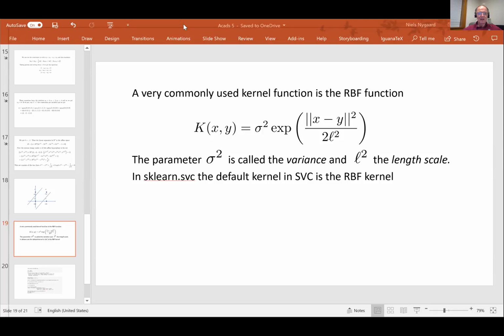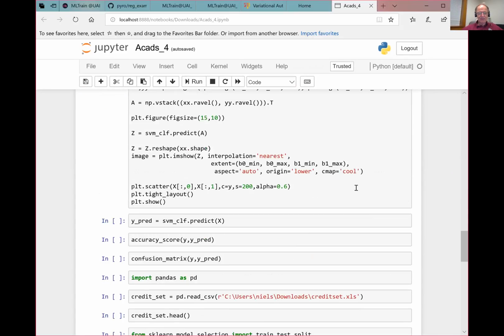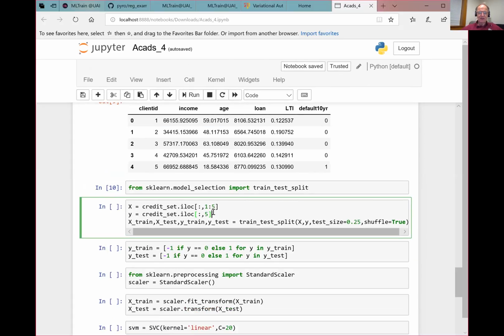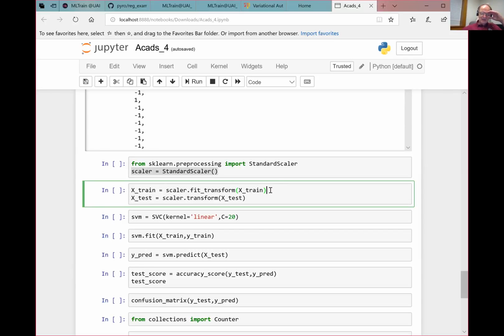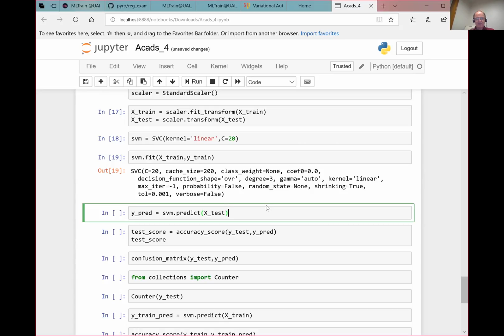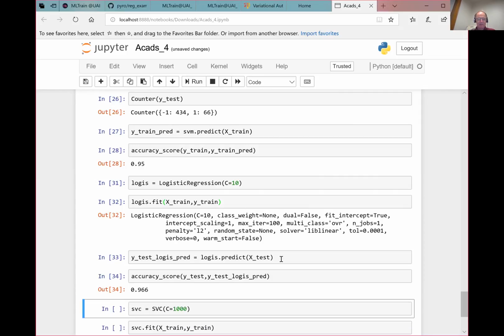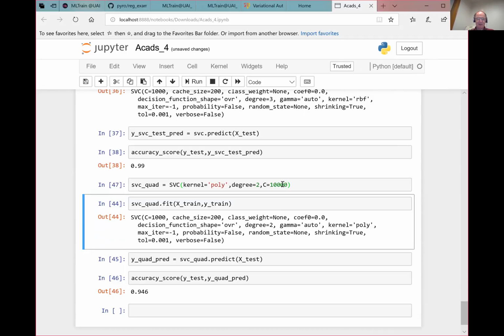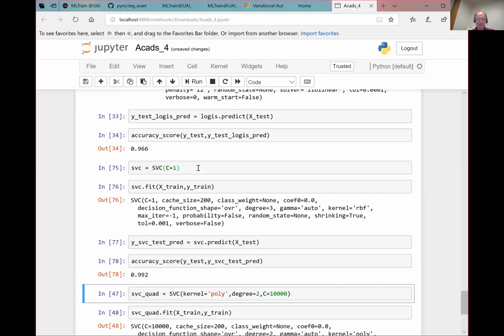SVM Python Examples